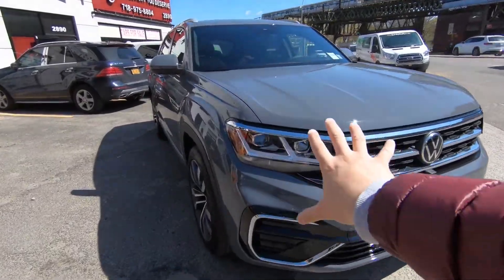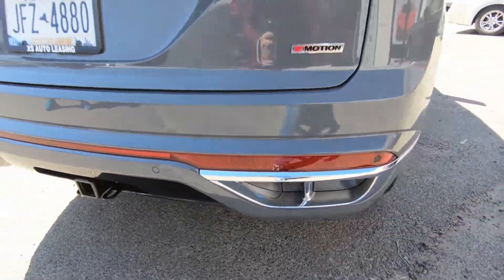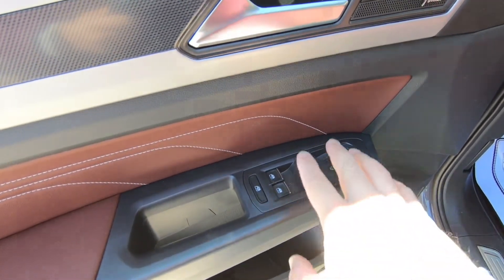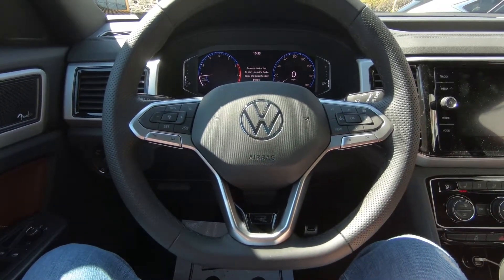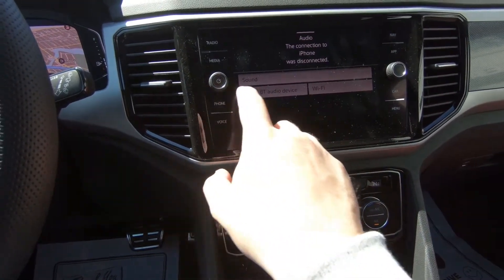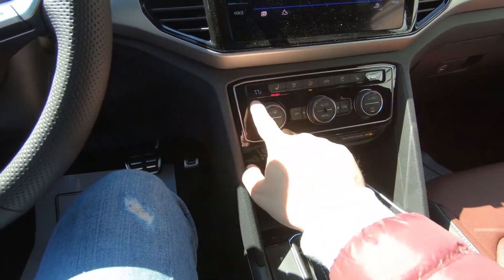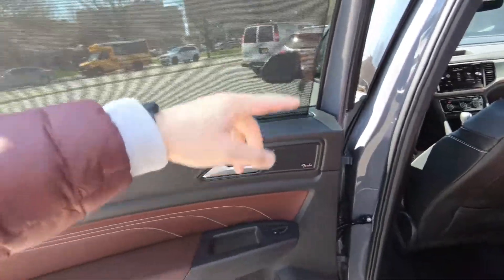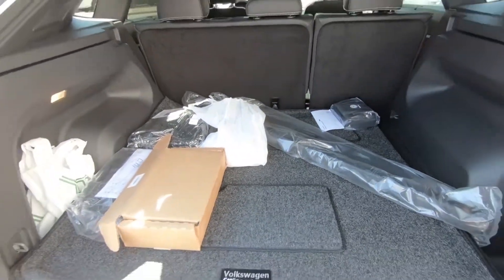2021 VOLKSWAGEN ATLAS CROSS SPORT SEL V6 R-LINE REVIEW -- MUCH BETTER THAN ATLAS ?!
In this review i look at the large and sporty German SUV by Volkswagen.
2021 VOLKSWAGEN ATLAS CROSS SPORT SEL V6 R-LINE REVIEW -- MUCH BETTER THAN ATLAS ?!
For more info on this and other vehicles contact XS Leasing located at 2890 Shell Rd, Brooklyn, NY 11224 Tel
XS LEASING Instagram Page: @xsleasing